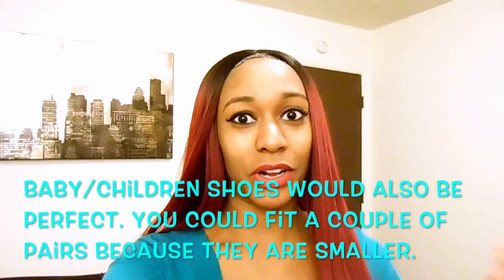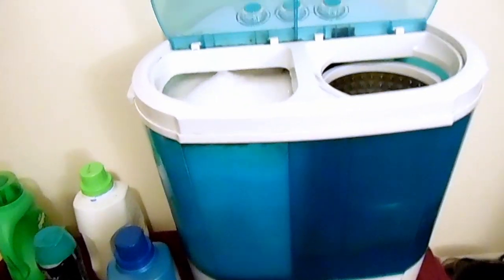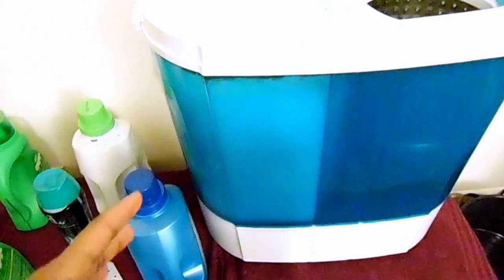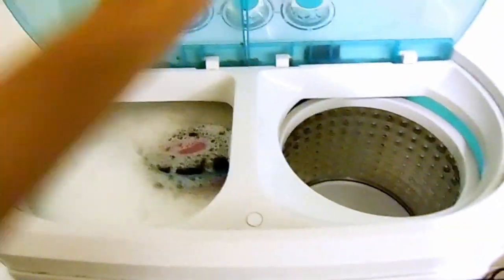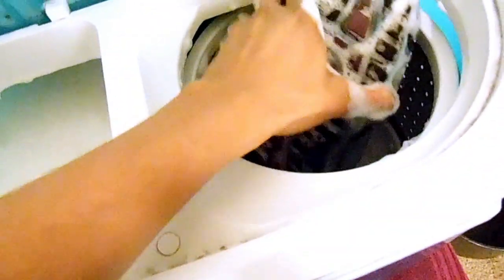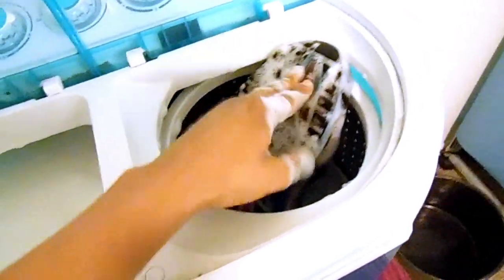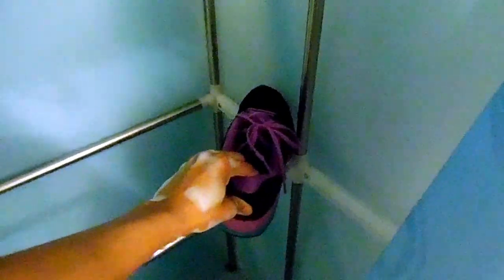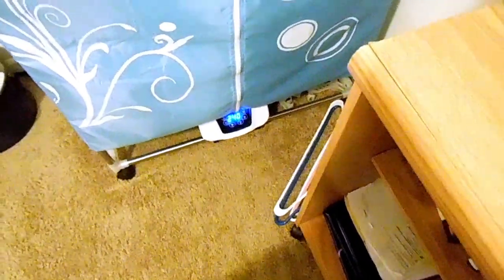Washing Shoes Using Portable Washer And Spin Dryer!!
I show you how to wash shoes using the portable washer and spin dryer!! My boyfriend gave me the idea so I did it! Thanks babe for the suggestion!